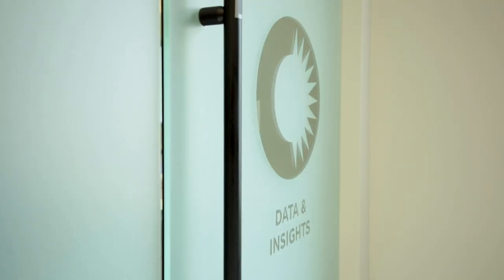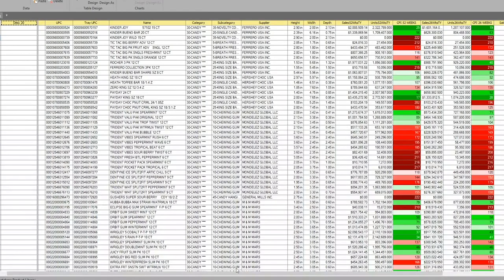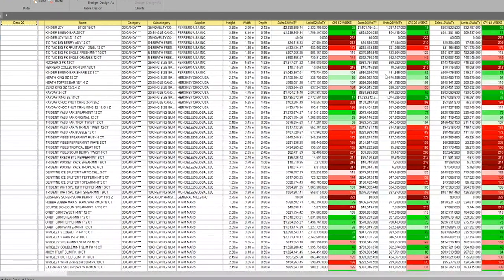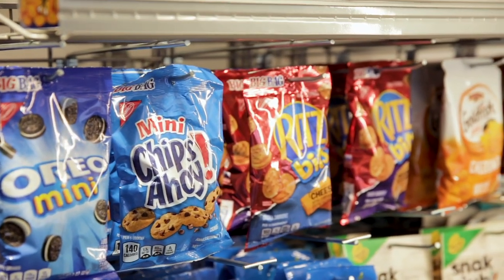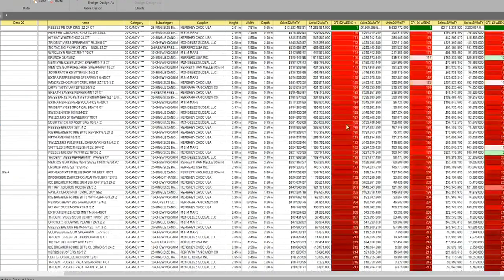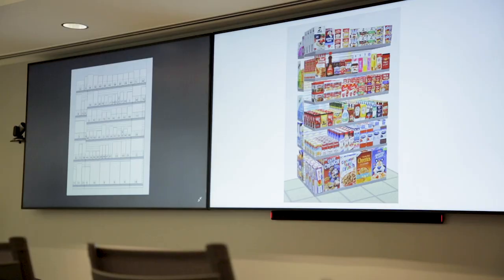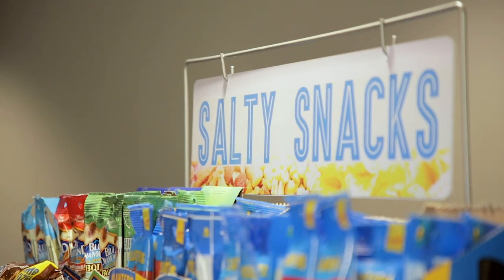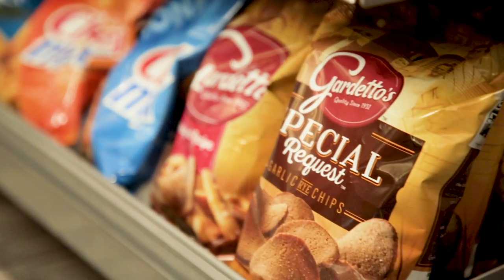Data and Insights at the COE